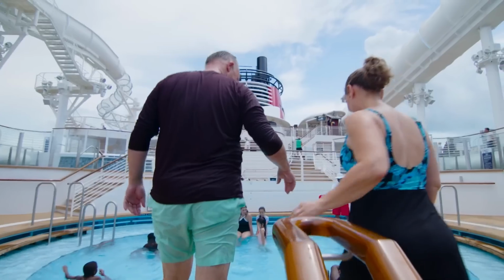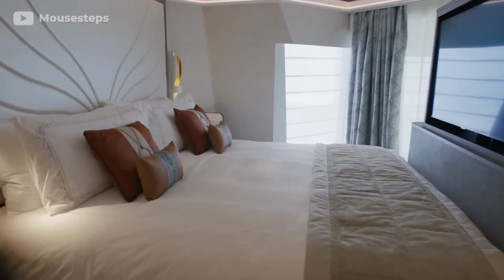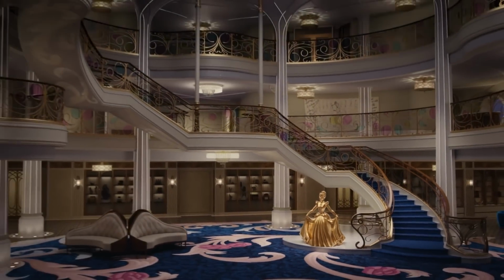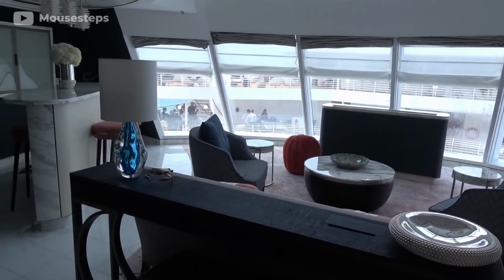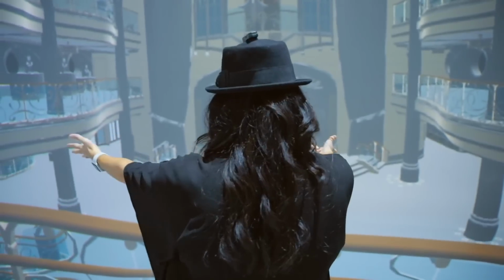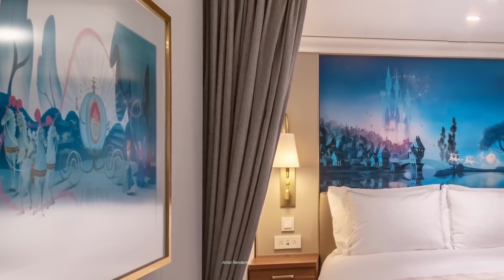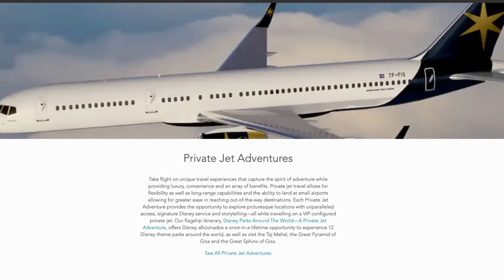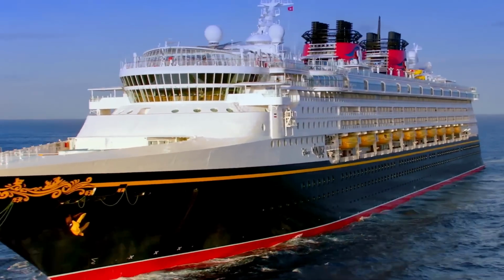How much is Disney Cruise Line's most expensive suite?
Aboard the Disney Wish, the fifth and latest cruise ship operated by Disney Cruise Line, is a single room that you can purchase that is almost three times larger than the average Los Angeles apartment. This two-story suite is a staggering 1,966-square-feet and includes two main bedrooms, a children’s room, four and a half bathrooms, a dining room, wet bar and a library. You know, the usual things that you might need on a three day cruise. That’s not including the chandelier, a spiral staircase, 1,000-thread-count sheets, and a private elevator to access the suite.